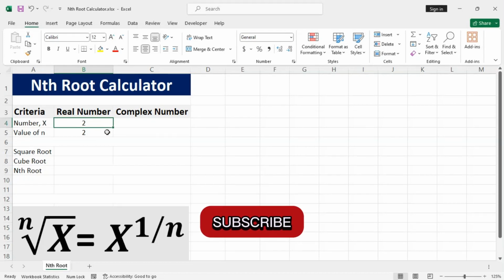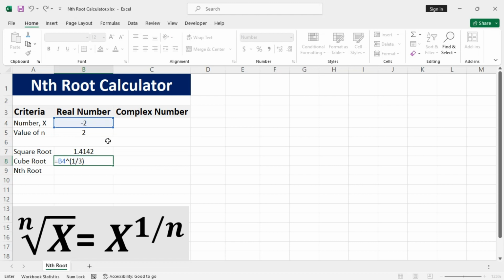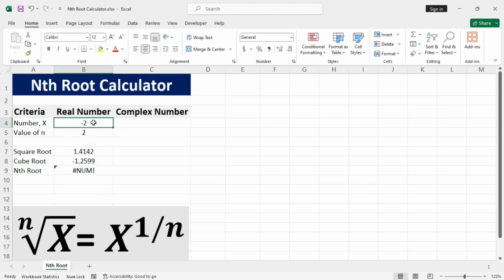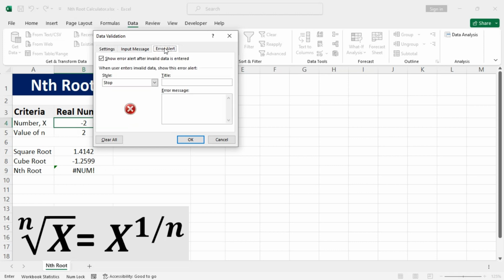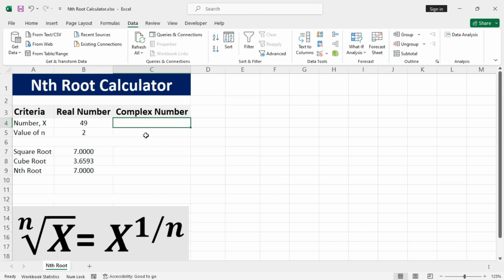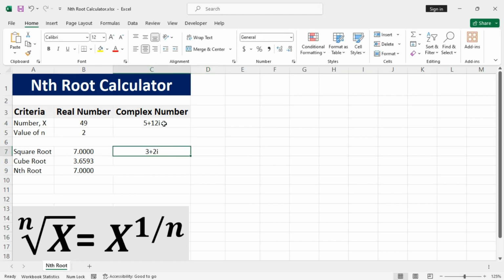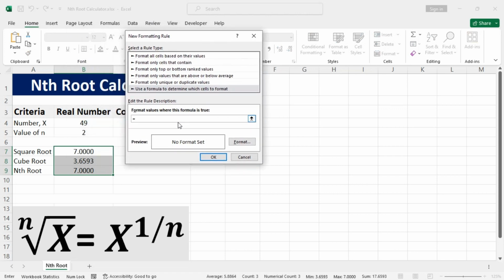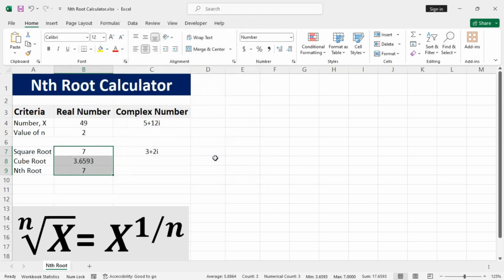How to Square Root in Excel | Cube Root | Nth Root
Learn how to calculate the square root, cube root or nth root of a number in excel.